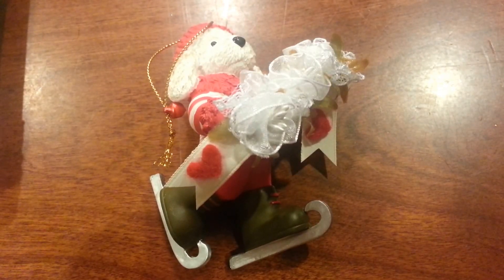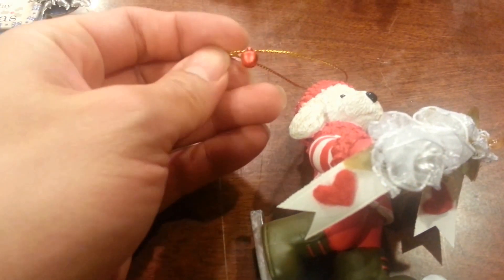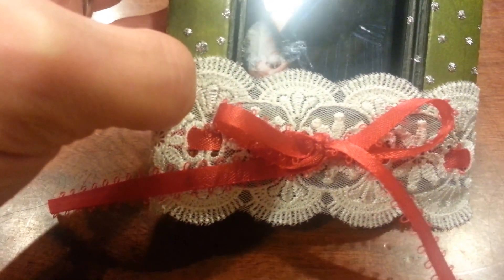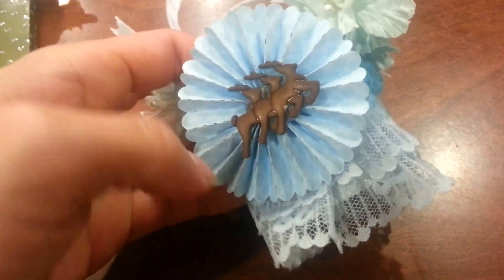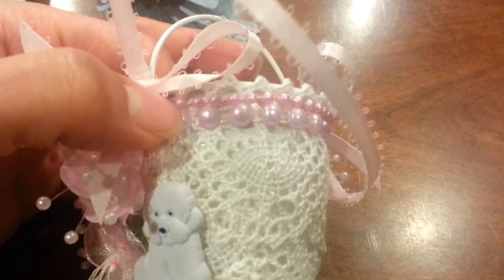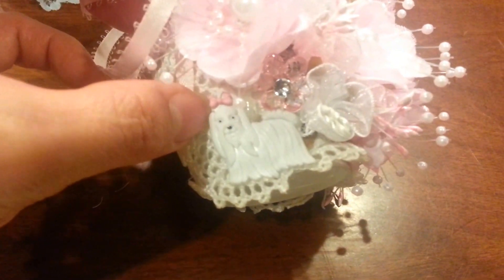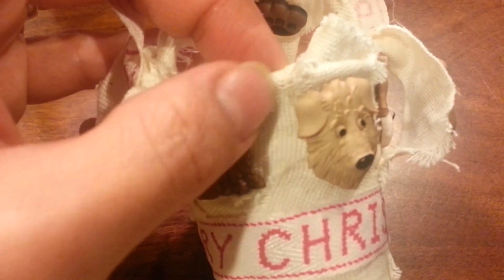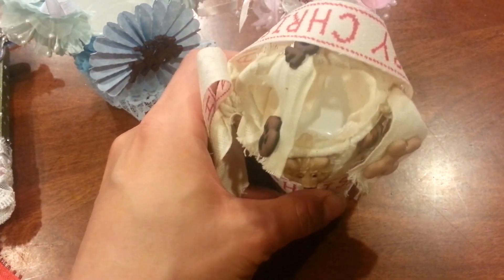5 Catch Up Ornaments--Days 18 thru 22--LOL!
Sorry for missing a few days of ornaments! I was traveling for work and just could not get to crafting a few days this past week. I was so happy to catch up on crafting today, but most of all it was great to start catching up on the over 70 videos I had in my "watch later" list. :)

Special thanks to all the folks who made these crafts possible with wonderful, fun goodies: Lisa (Maggie2005cupcake), Jenn (ScrapbenaCreations), Heather (Ideas2come), Rose (CutsieGirly), and Kim (KimberCreations)!
Heather's Etsy shop